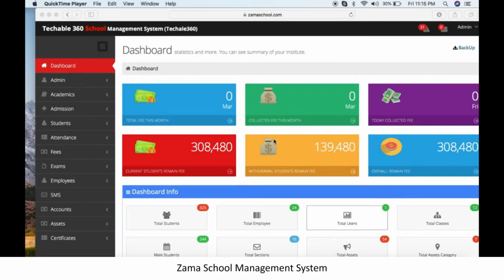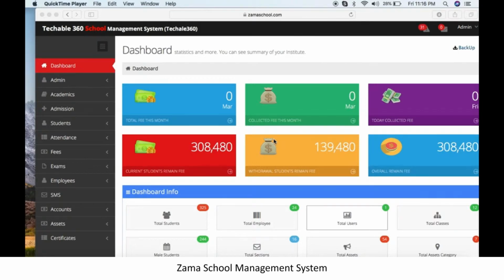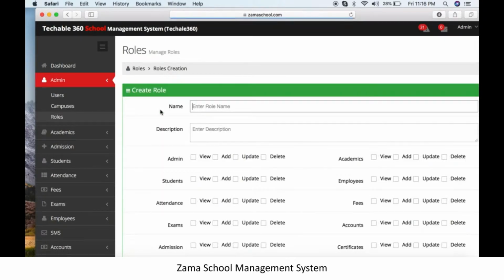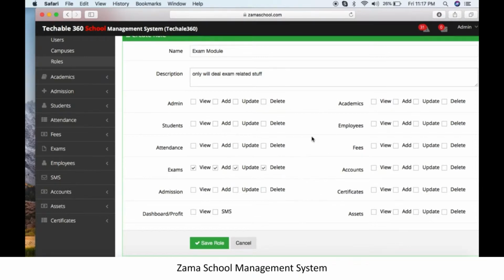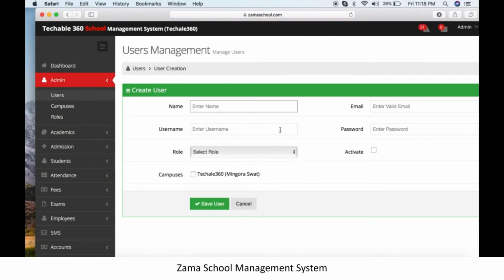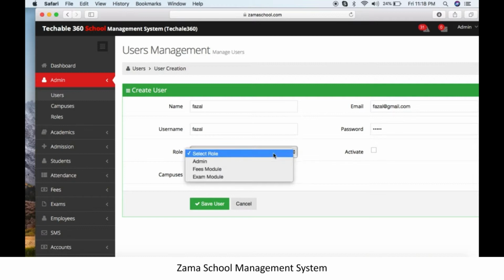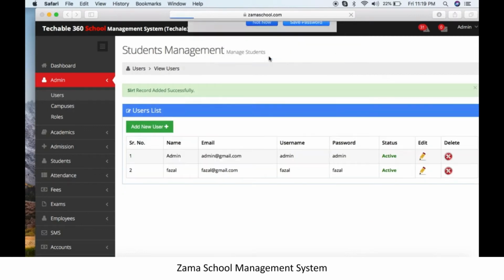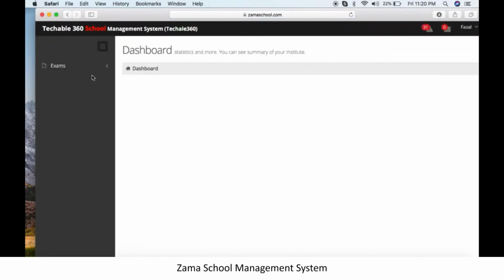How to create user and assign role: |School Management Software|ENG Version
In this school management software tutorial you will learn how to create new user in software and provide access to specific module to that user.

Our data-driven digital products are